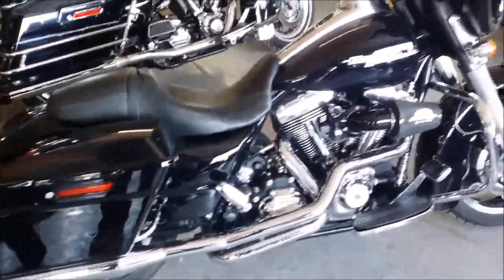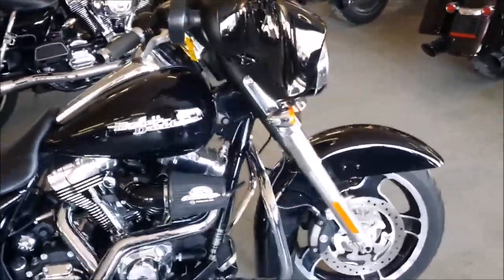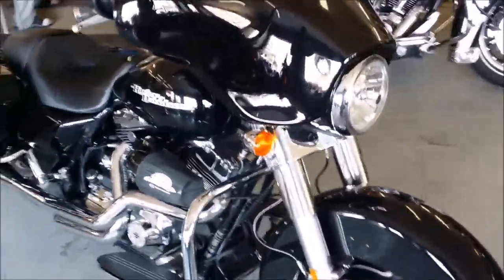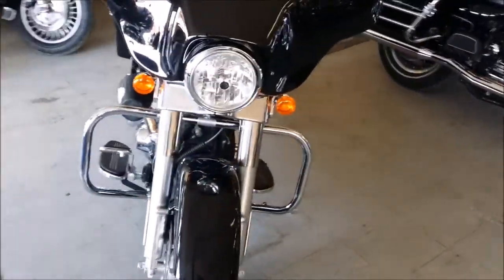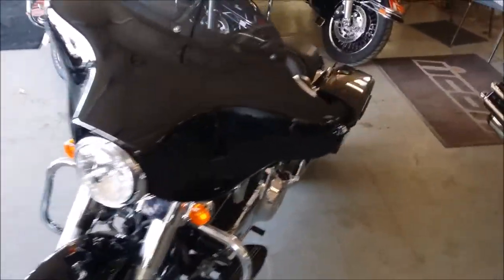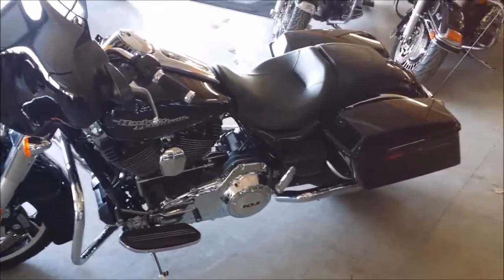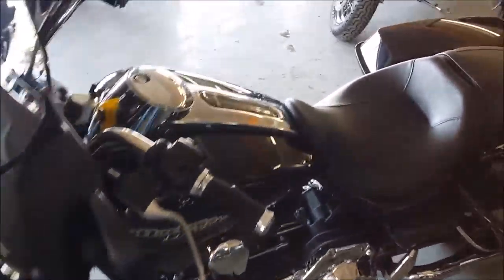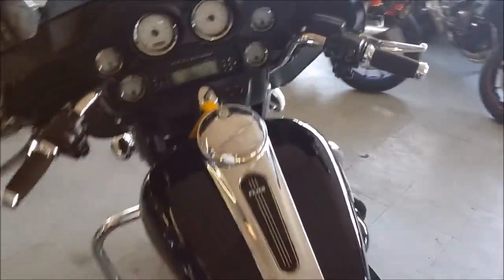2012 used harley davidson flhx street glide for sa